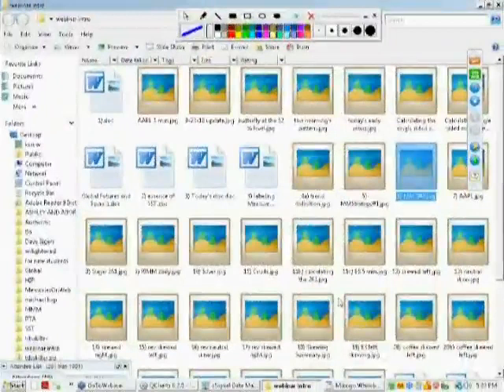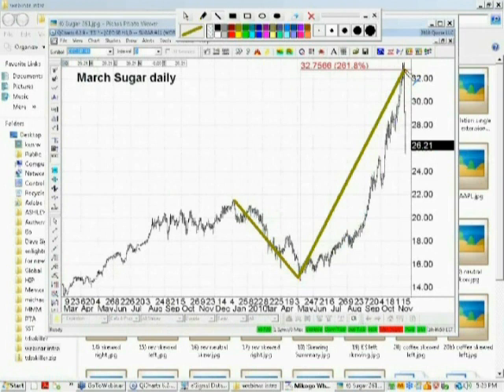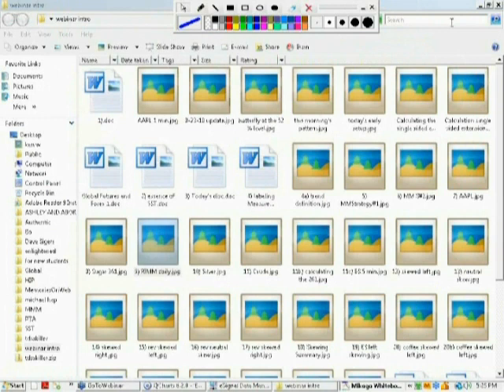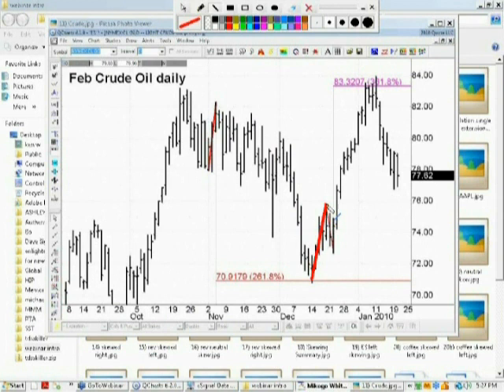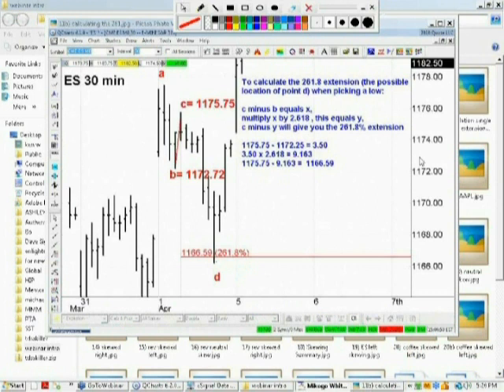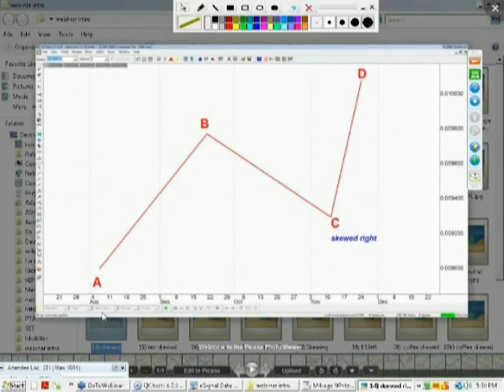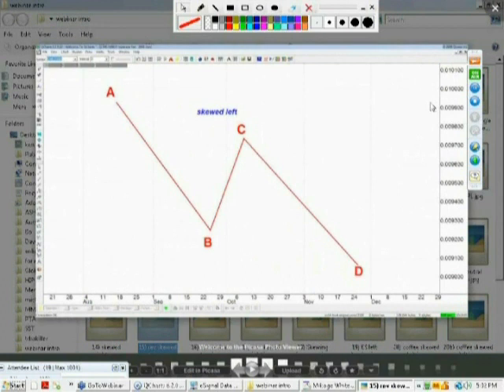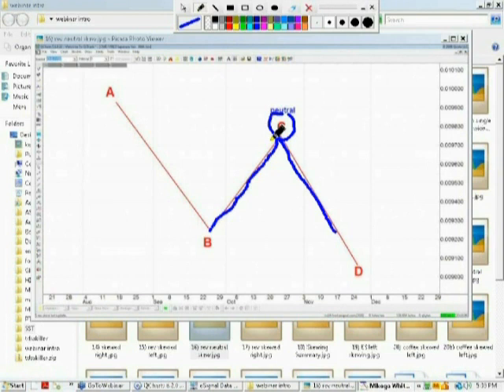Ken Chow: Fibonacci Ratio Extensions and Skewing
In this clip, Ken Chow discusses two Fibonacci Ration extensions: 261 Measurement Extension and 361 Measurement Extension. He explains how each extension is calculated, and the benefits associated with the various extensions. In addition, Chow uses several real world examples to demonstrate these patterns. Last, Ken looks at skewing.